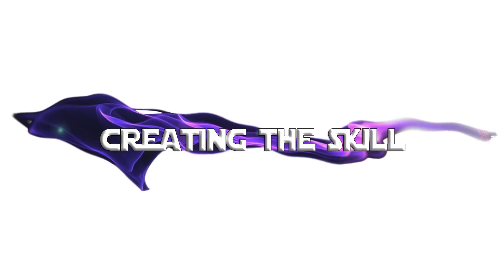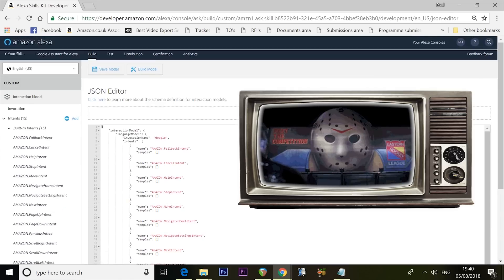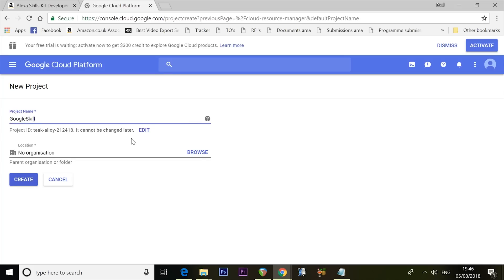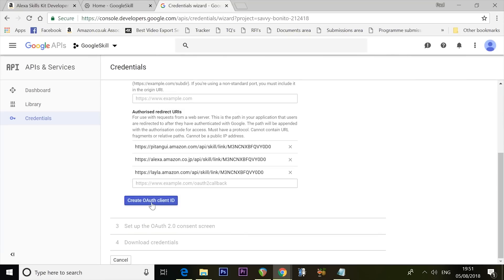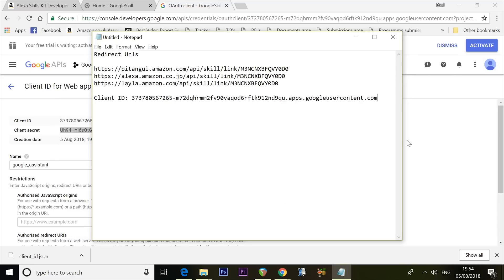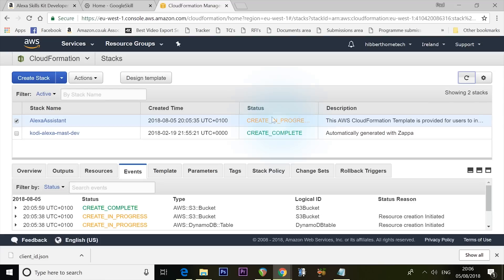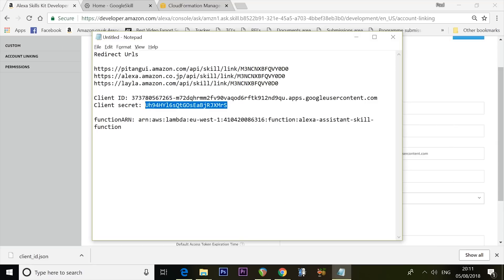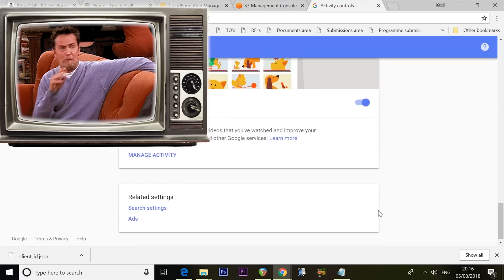Google Assistant Skill For Alexa: Install Guide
This skill enables Alexa to perform searches using the Google Search engine instead of Bing.  It also provides full Google assistant functionality via your Amazon Echo as if you were speaking to Google Home.

This how to video tutorial to guide you through the process of installing the unofficial Google Assistant Skill for Alexa, it will take you through the process step by step in typical Paul Hibbert fashion.

The Google Assistant Skill was created by the Amazing Ross (Tartan Guru) all credit to him, see the bottom of this description for ways to say thank you.

If you have installed the Google Assistant skill previously then there is no need to follow this tutorial!  The tutorial has been re-created because Amazon changed their interface so much that it ruined my previous tutorials.

PLEASE SEE THE PINNED COMMENT FOR LINKS AND CODES.  I INCLUDED THEM HERE ORIGINALLY BUT YOUTUBE TRUNCATED THEM MAKING THEM VERY CONFUSING!  THE PINNED COMMENT GIVES YOU EVERYTHING YOU NEED.

THIS SKILL IS FREE, BUT IF YOU WANT TO GIVE SOMETHING BACK
Ross and I would like you to donate to the Pancreatic Cancer Society

The skill will default to US English and the Google Assistant will think you live in either West Virginia or Dublin depending on which AWS region you used

To change the language to another language and set your location you will need to have the very latest version of Google Assistant installed on your iOS or Android phone.

Using the Google Assistant App on your phone/tablet follow these instructions to set the language to German (the skill will be listed as "Alexa Assistant v1" in the devices section of settings):

You will probably want to turn on the personal results option in the Assistant App as well

WRITTEN INSTRUCTIONS!